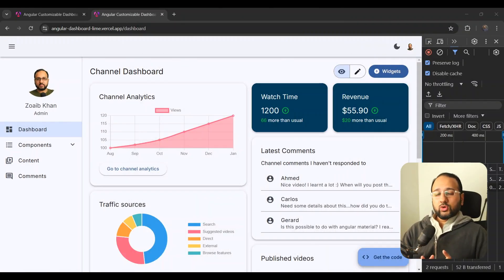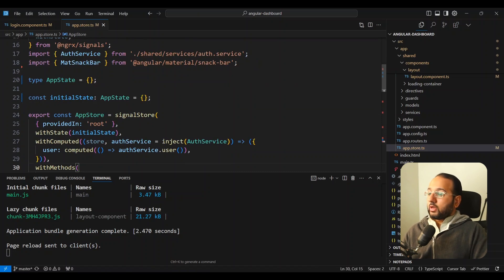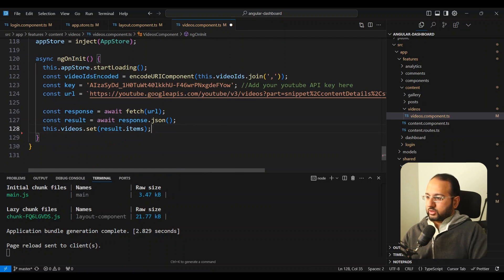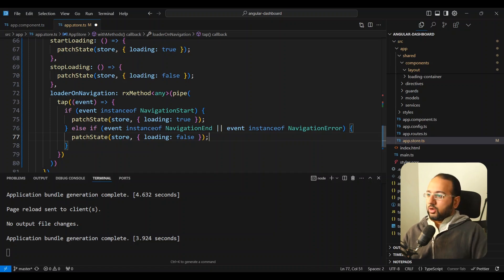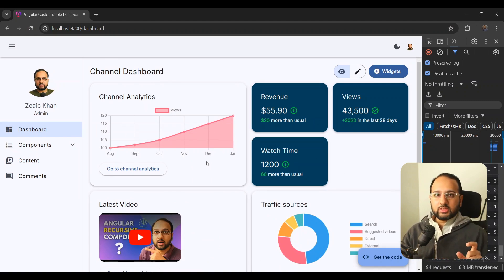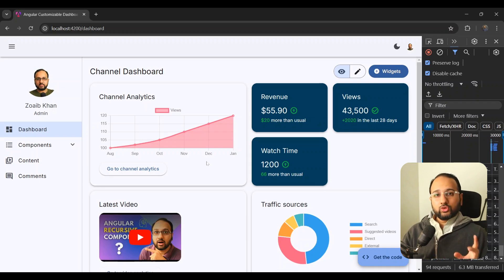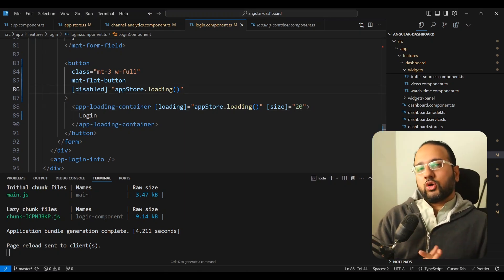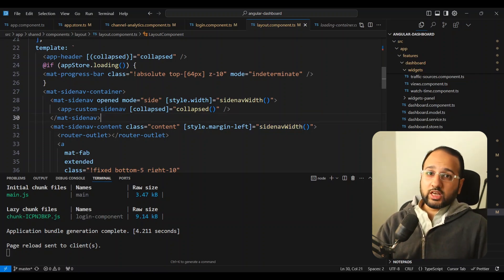Angular Loading Indicators Simplified | Step by Step Guide 2025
In this video, learn how to add three levels of loading indicators to your Angular Material dashboard app. Follow along as we implement a global loading indicator using a progress bar, local loading indicators with reusable container components, and button-level indicators.

Sections:
00:00 Introduction to Loading Indicators in Angular
01:27 Global Loading Indicator Setup
04:57 Testing the Global Loader
06:31 Handling Router Events for Loading
10:52 Creating Local Loading Indicators
15:13 Reusable Loading Container Component
18:47 Conclusion and Next Steps